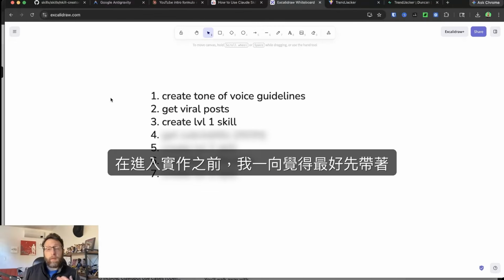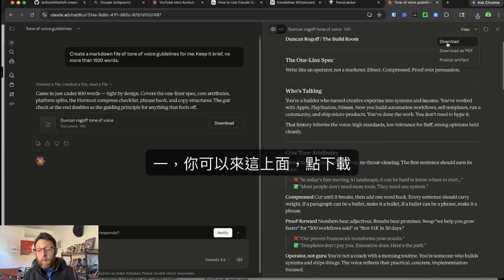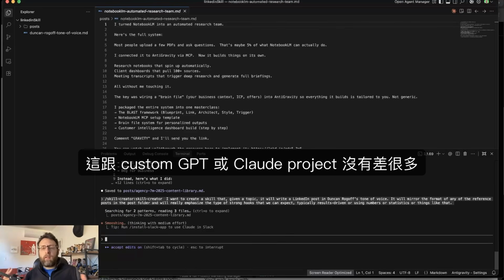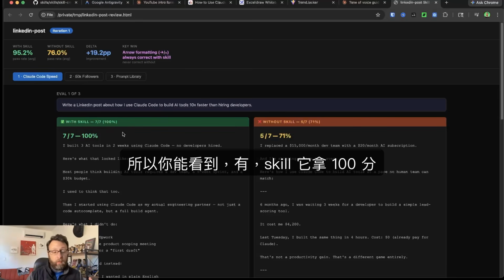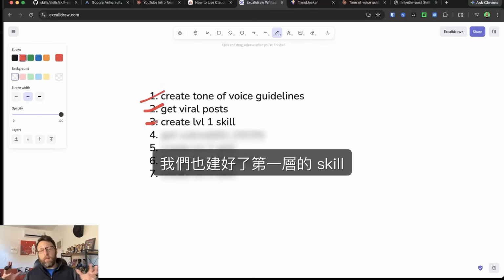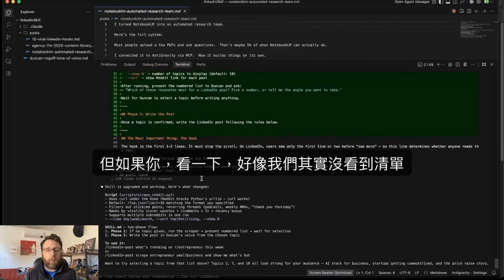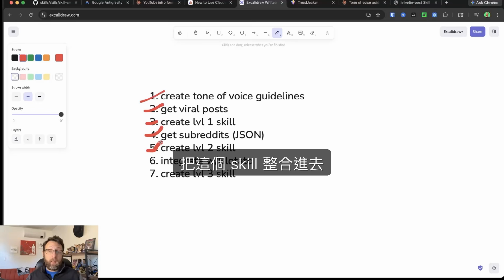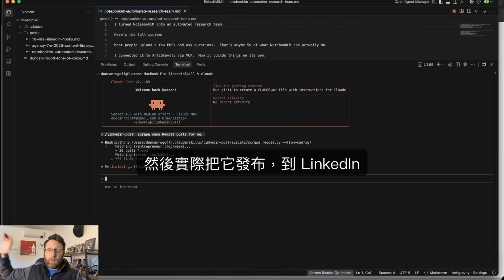Claude Skills 2.0：把工作流設成 skill，一鍵重跑（用得比 99% 的人好）｜一個人的 AI 工具課 EP8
Skills 是 Claude 最被低估的功能——把你常做的流程教它一次，存成一個 skill，之後一句話就能一鍵重跑。這集帶你看 Claude Skills 2.0 是什麼、怎麼建、怎麼用來自動產出內容。

這是《一個人的 AI 工具課》第八集，配繁體中文字幕 + 一人工作者視角。

— 章節 —
0:00 Claude Skills 2.0：最強更新
1:24 怎麼安裝
2:41 skill 比 prompt 強在哪
3:53 範例：把內容做成病毒式成長
6:35 用 Claude 在 LinkedIn 爆紅
10:29 怎麼用：/linkedin 指令
13:07 整合 skill 直接發 LinkedIn
14:32 用你的語氣指南生貼文

— 重點 —
skill 比 system prompt 強，因為它能讀檔案、實際做事；把你重複的流程封裝成 skill，等於把自己的 SOP 交給 AI。